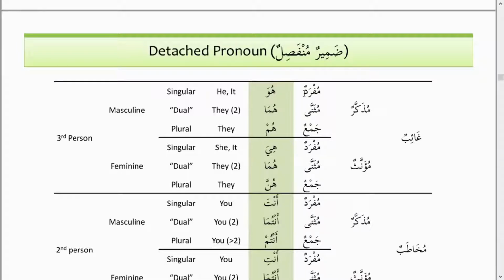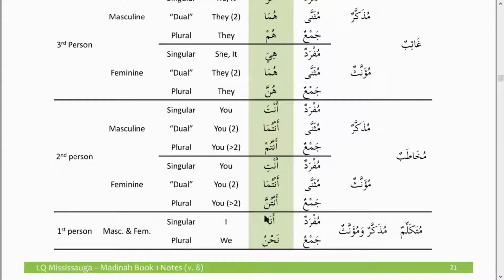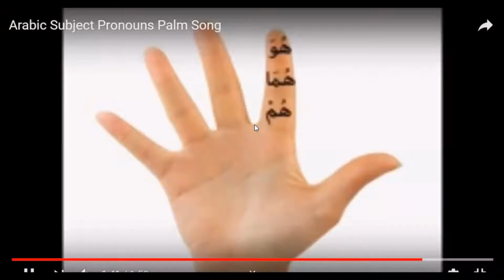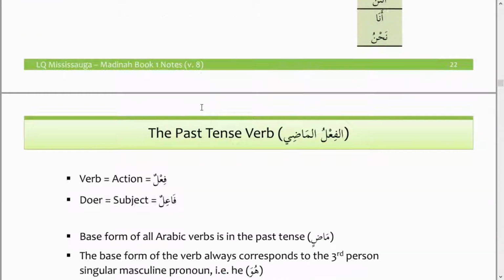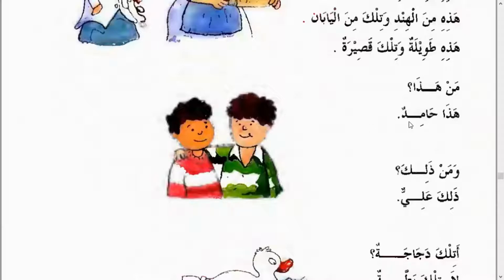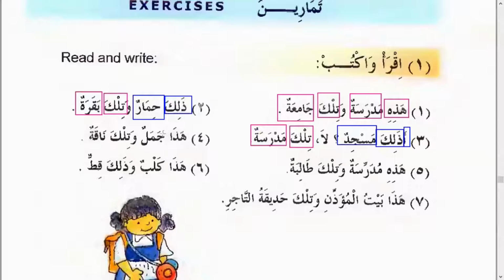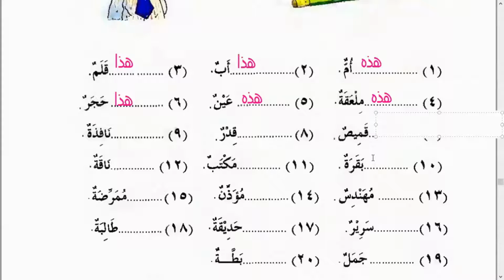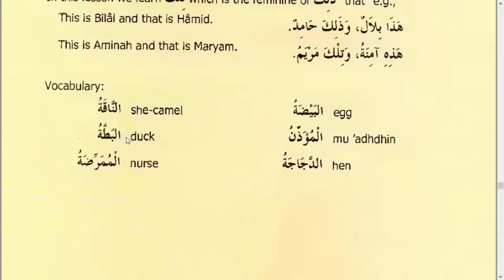Madina Book 1 - Lesson 7 - Tilka